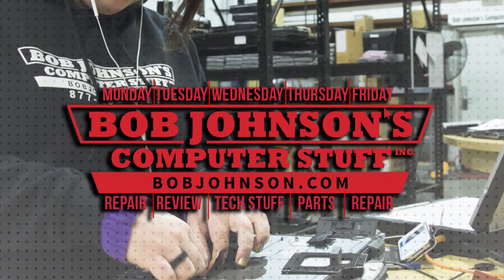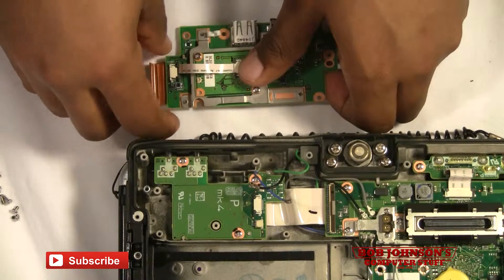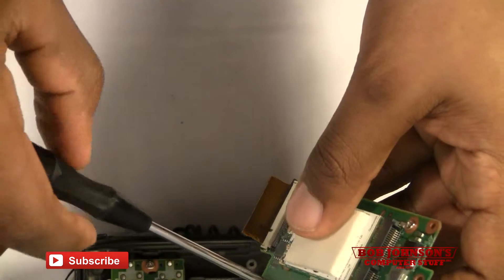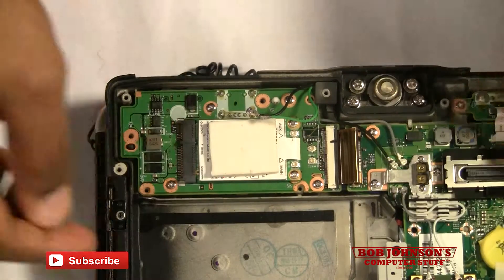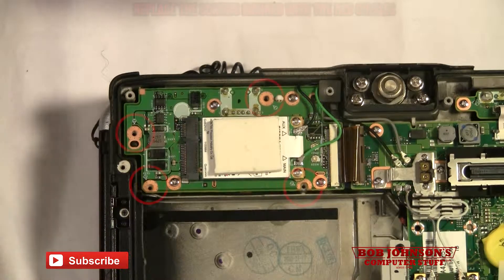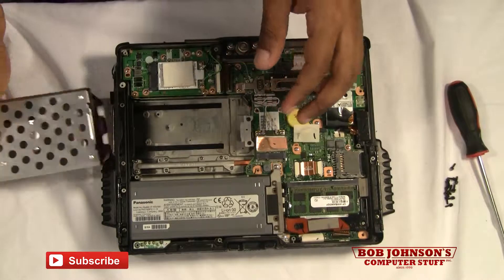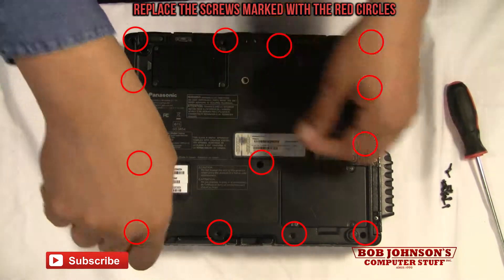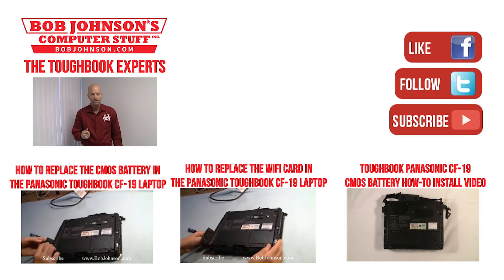How to Replace the Bluetooth in a Panasonic Toughbook CF-19 (Part 2)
This laptop repair video will show you how to replace your Bluetooth module in a Toughbook CF-19.